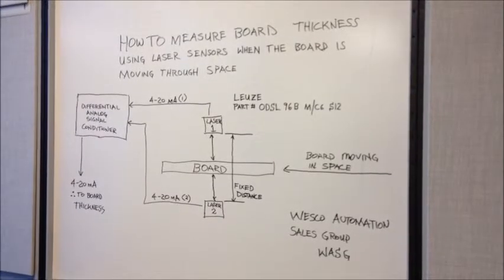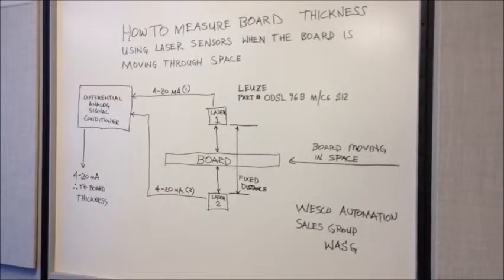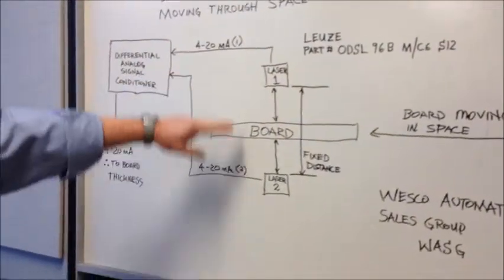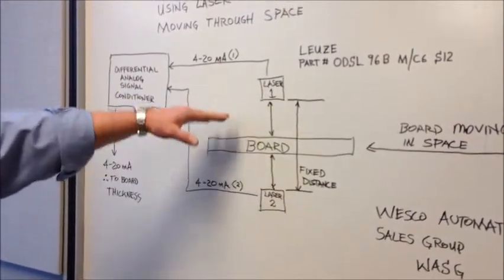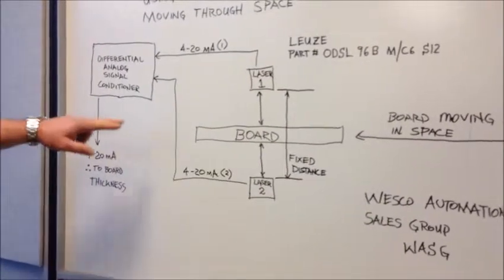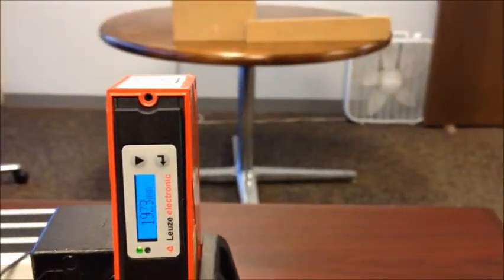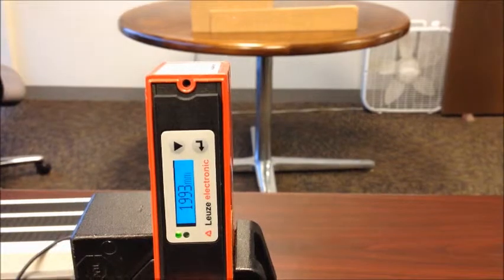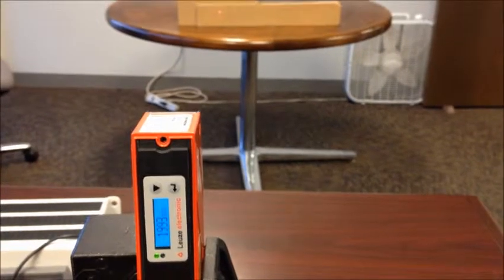Laser Board Thickness Measurement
How to measure board thickness while moving in space